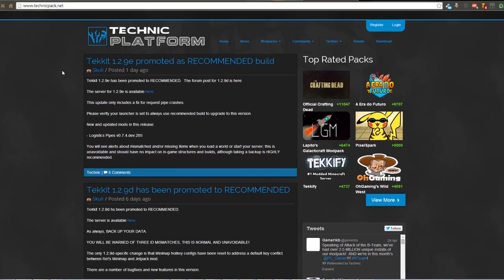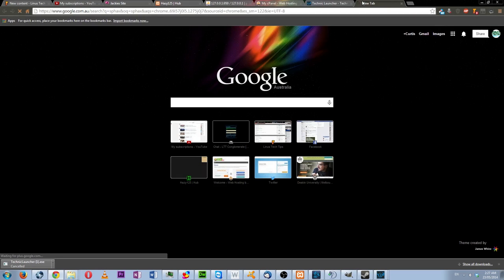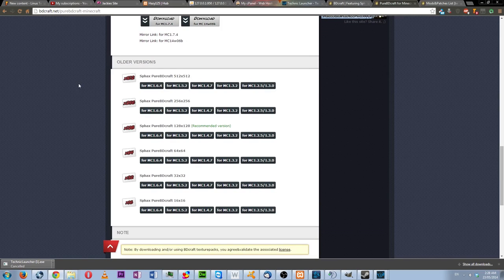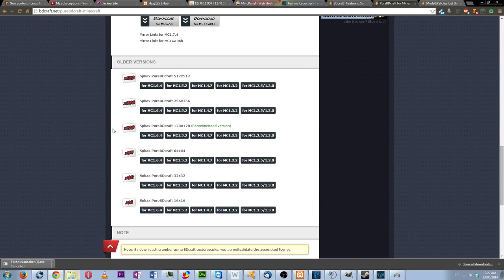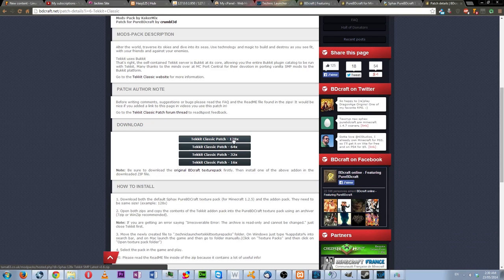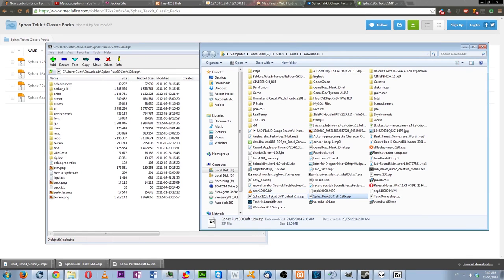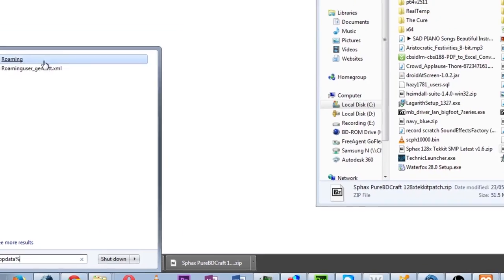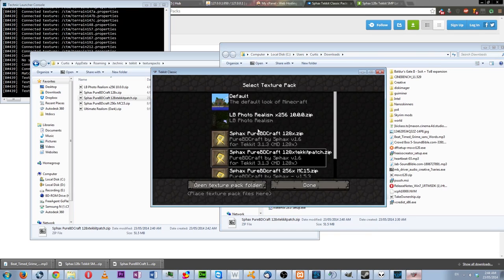Installing Tekkit Classic and Sphax texture pack May 2014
This is my third tutorial based on the Tekkit Classic modpack and Sphax texture pack, re-made at the request of my previous viewers